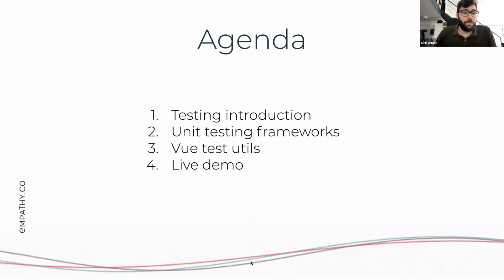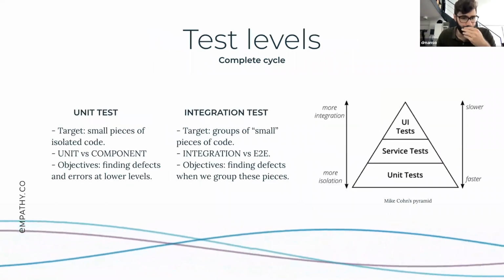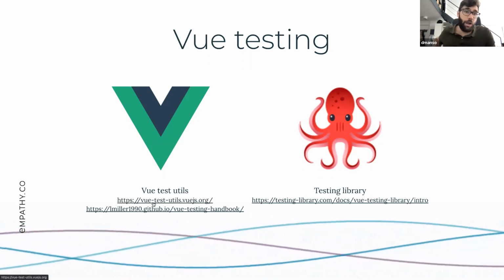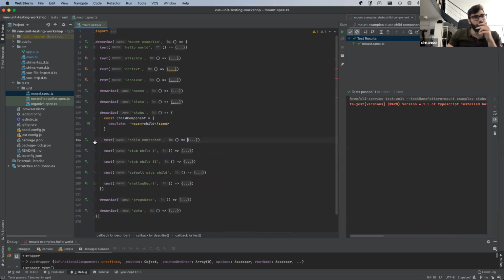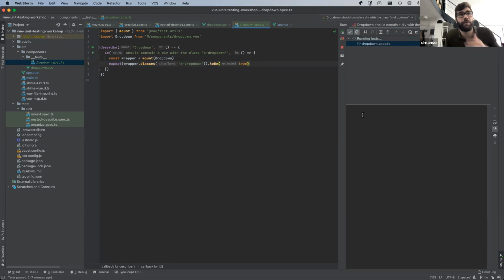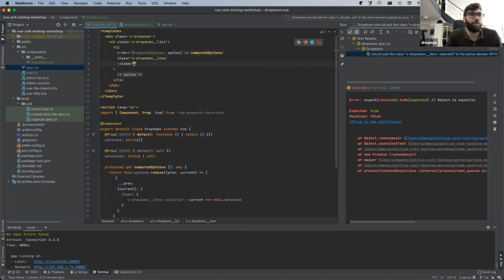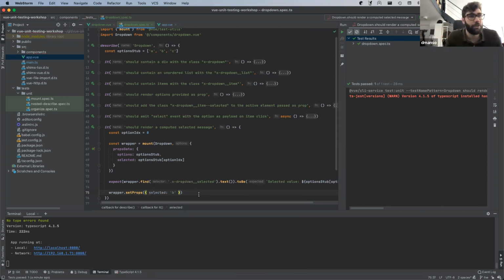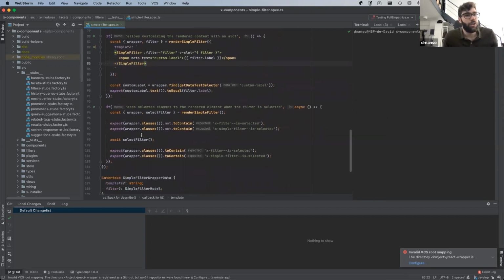Vue Unit Testing, by David Manso, FrontEnd Developer